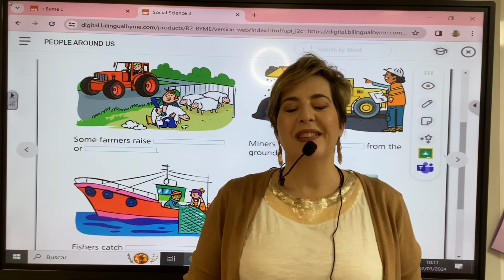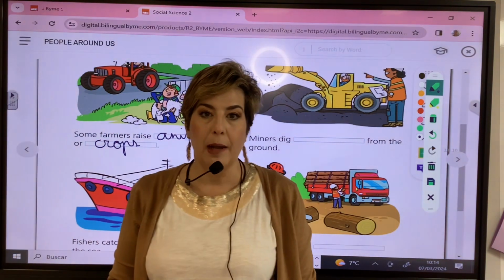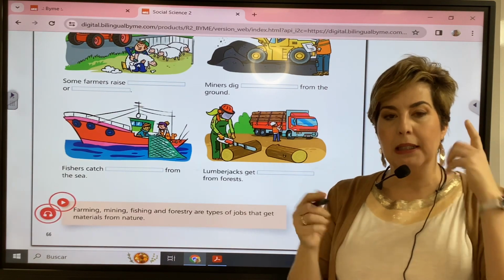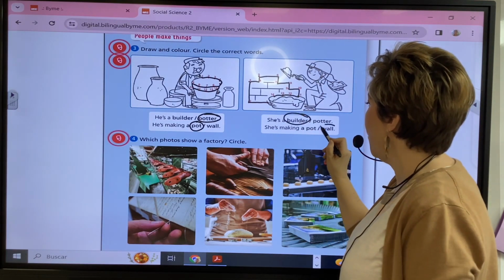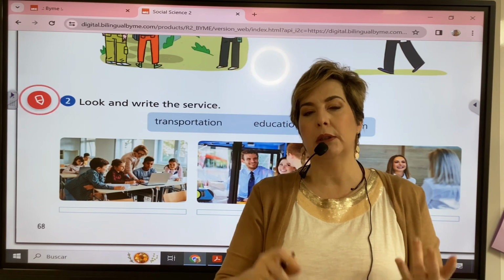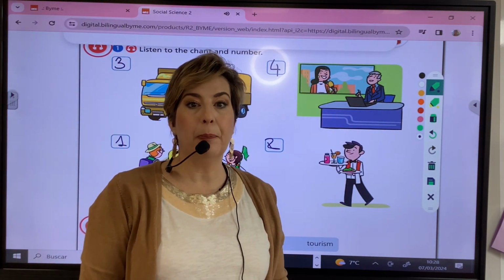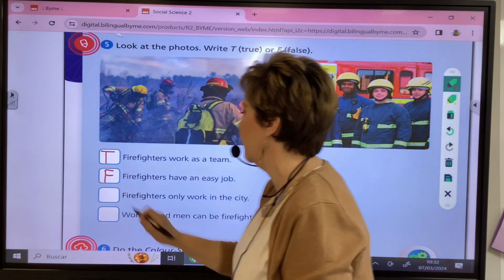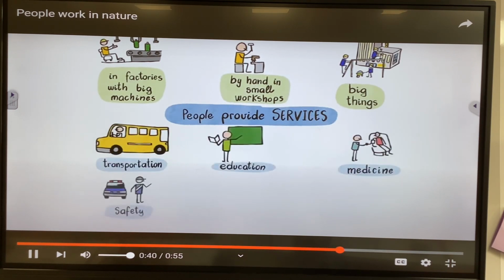BYME Social Science year 2 Unit 4